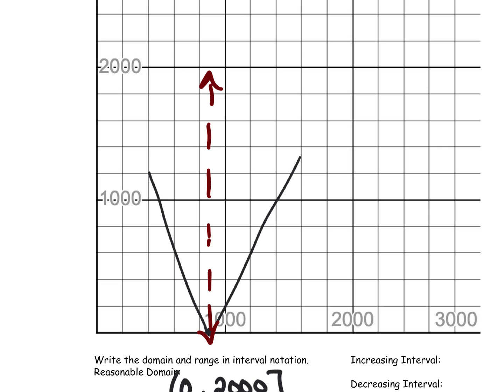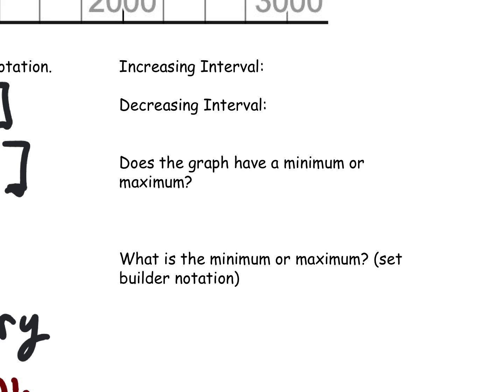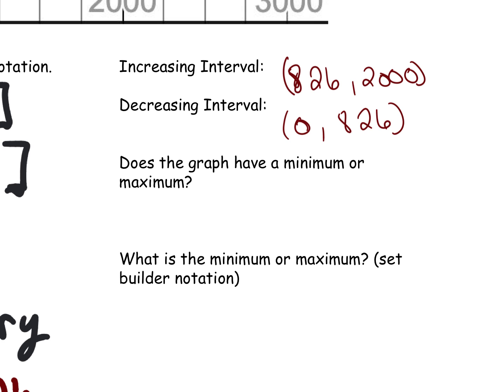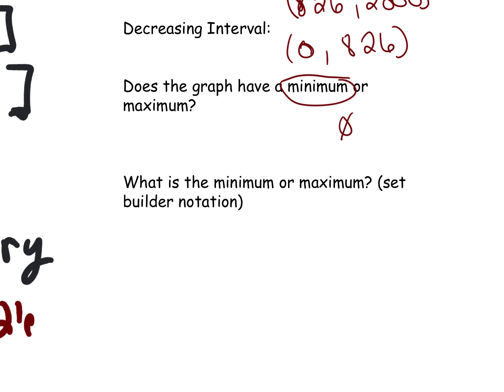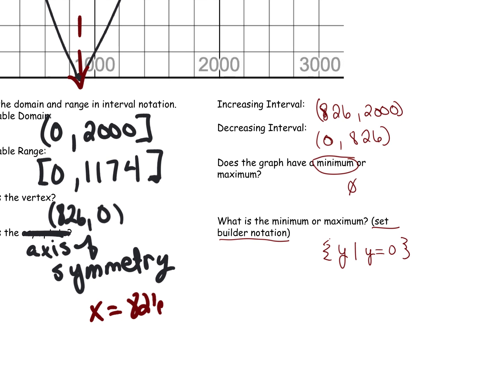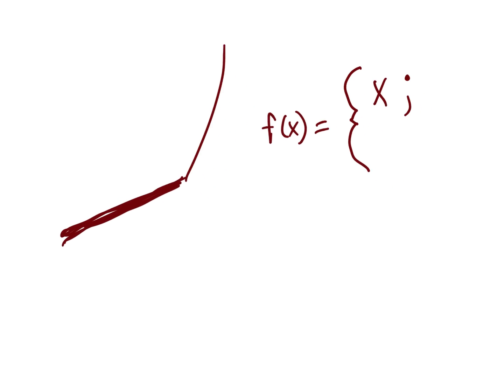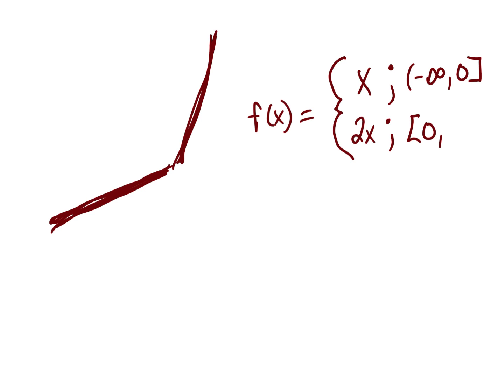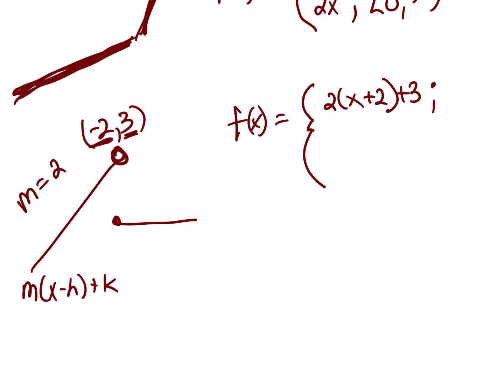2.1 Can you guess